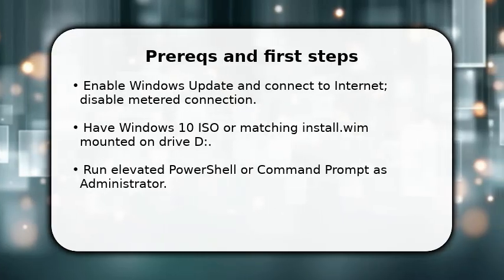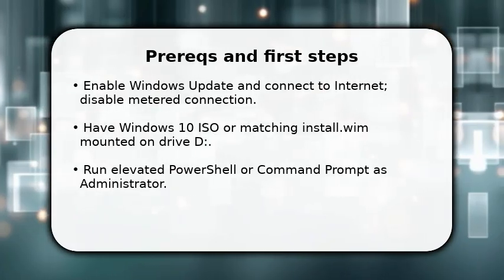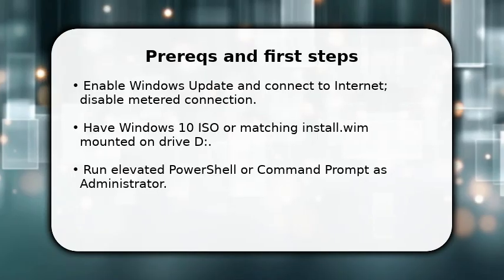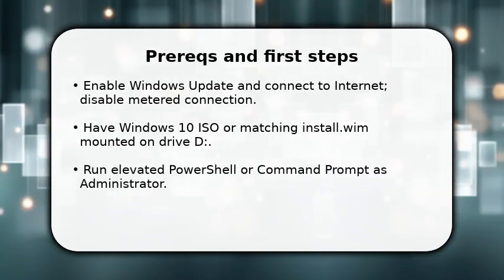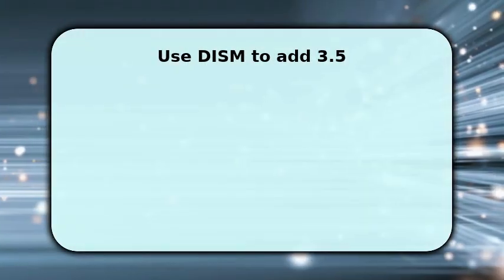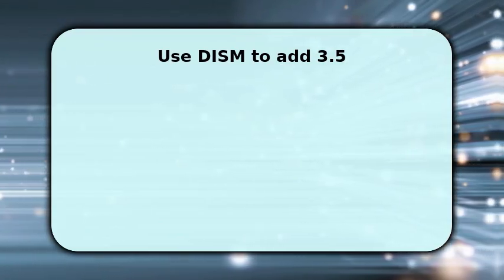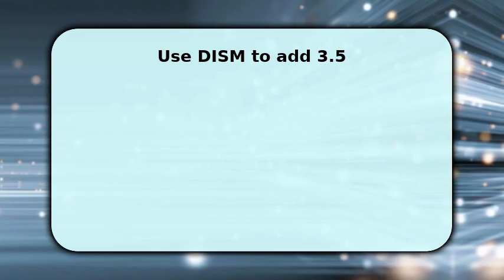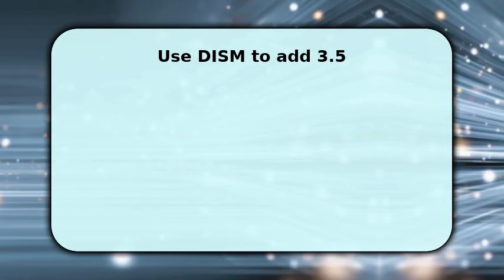How to Fix Net Framework 3.5 Error 0x800f081f Windows 10 (updated)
How to Fix Net Framework 3.5 Error 0x800f081f Windows 10 (updated) | 🔒 Surfshark VPN Deal — Stay private and secure. $1.99/mo + 3 Months Free ▸

Explore solutions to the common 'Error Code: 0x800f081f' when installing Net Framework 3.5 on Windows 1thyne, including system requirements and step-by-step fixes.

Net Framework Error, Windows 10 Installation Issue, NETFramework3_5, ErrorCode0x800F081f, Install .NET Runtime Fix, System Requirements for Net Framework, Troubleshooting Windows Update Failures